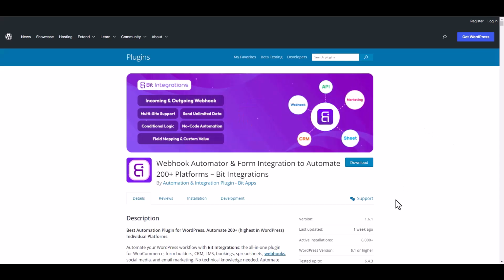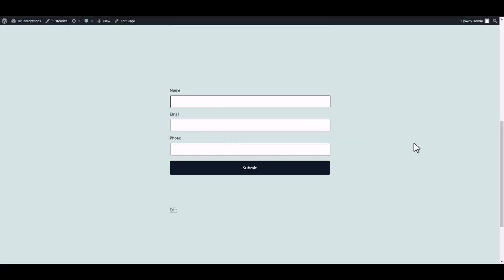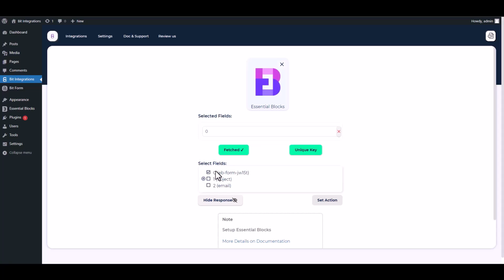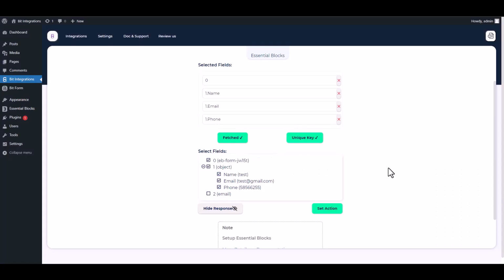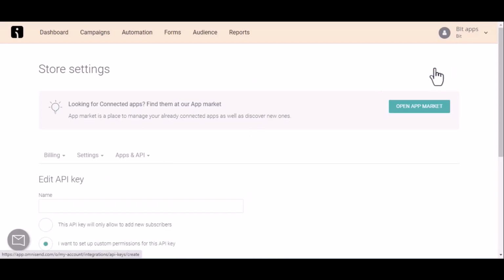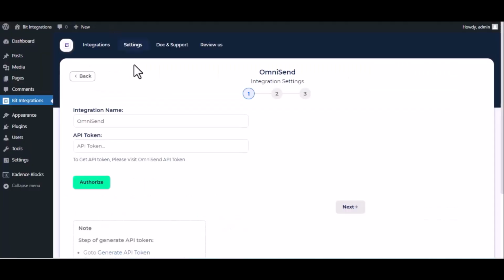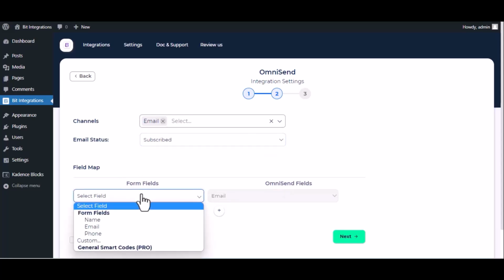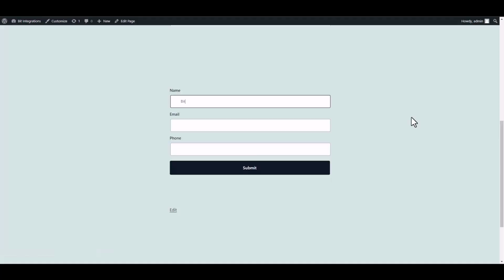Integrating Essential Blocks with Omnisend | Step-by-Step Tutorial | Bit Integrations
🔗 Integrate Essential Blocks with Omnisend | Bit Integrations Tutorial

📌 Discover seamless integration made easy! In this tutorial, we guide you through the process of integrating Essential Blocks with Omnisend using the Bit Integrations WordPress plugin.

Enhance your email marketing campaigns and customer engagement strategies by seamlessly connecting Essential Blocks with Omnisend. Uncover the potential of synchronized data to optimize lead generation, nurture prospects, and drive effective communication.

Key Highlights of the Tutorial:
✅ Step-by-step integration guide for Essential Blocks with Omnisend using Bit Integrations.

Ready to enhance your email marketing game? Join us in this tutorial to witness the capabilities of Bit Integrations and how it can revolutionize your email campaigns and customer engagement with Essential Blocks and Omnisend integration.

Elevate your customer engagement with Essential Blocks and Omnisend integration! 👍